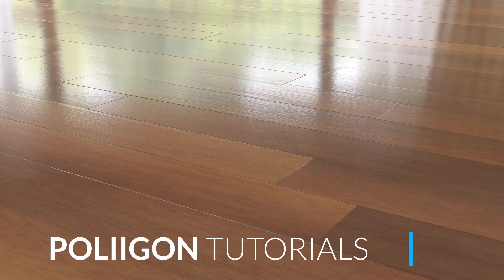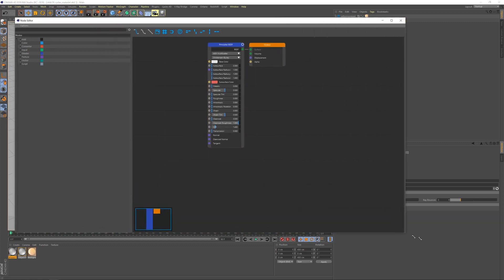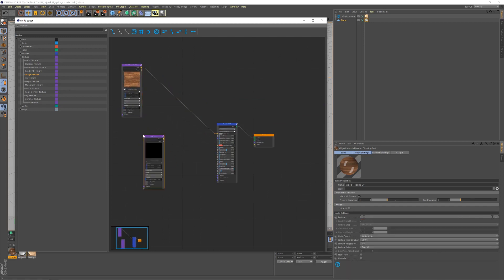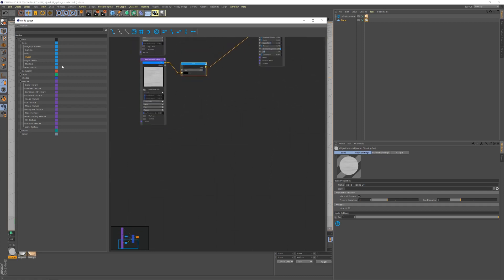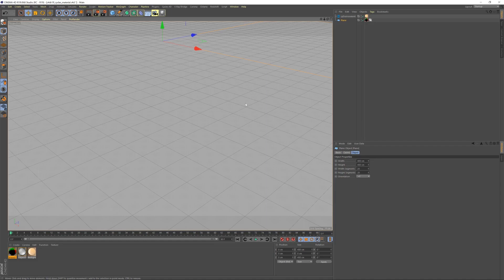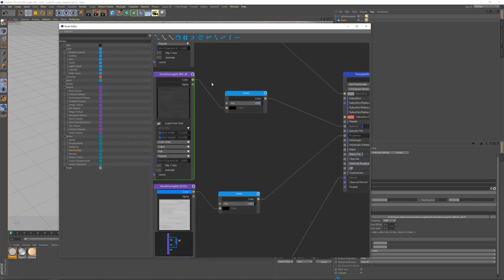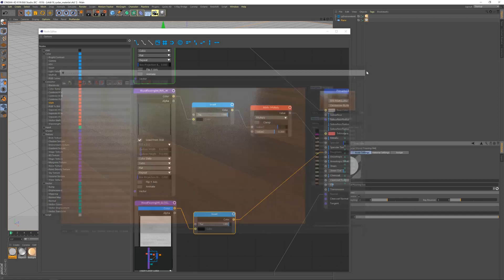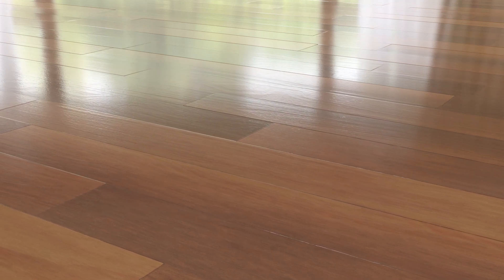How to use Poliigon Materials in Cinema4D with Cycles4D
In this tutorial we will be looking at how to properly make use of Poliigon materials in Cinema4D using the Cycles4D rendering engine.